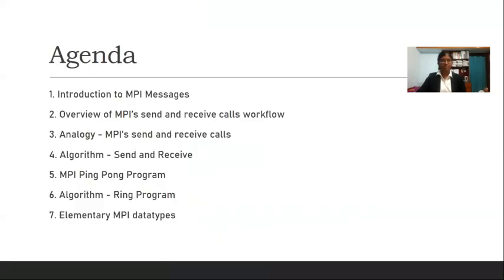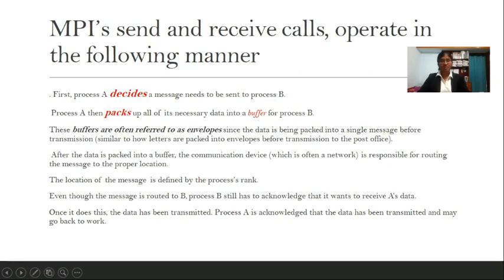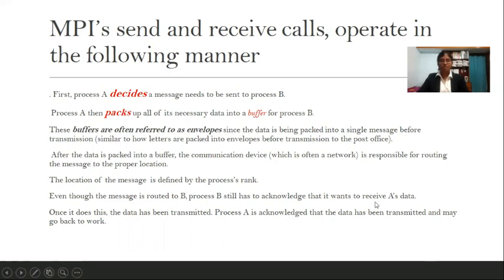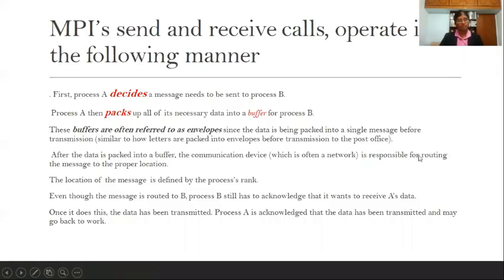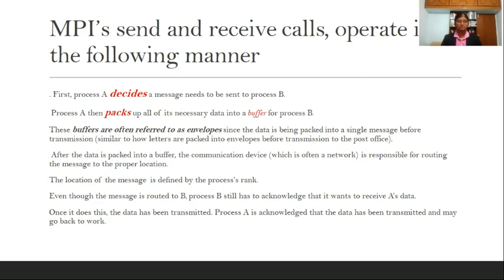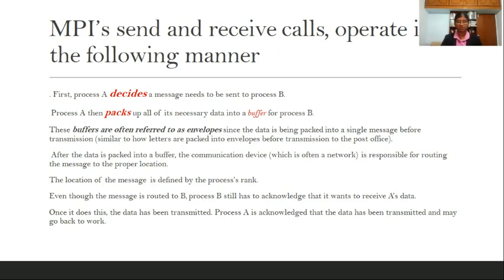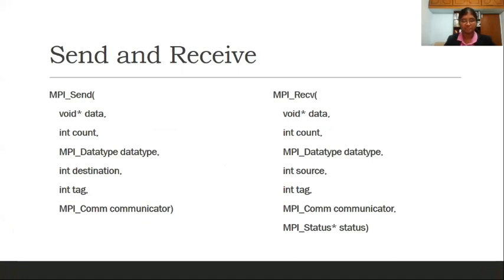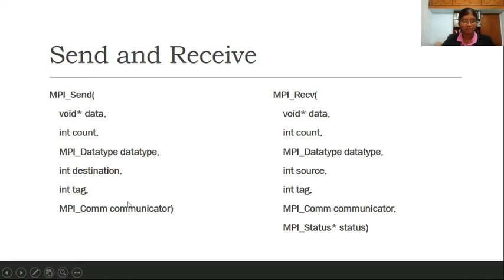Message Passing Interface-MPI Messages